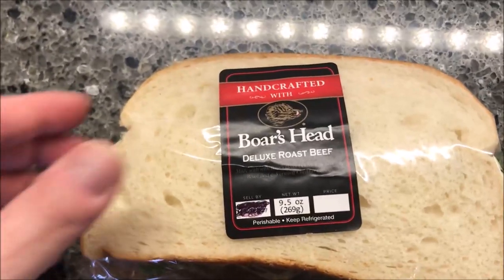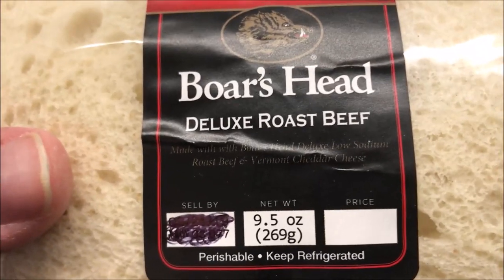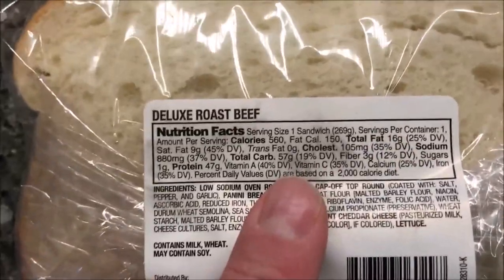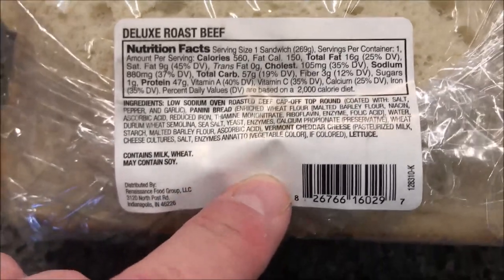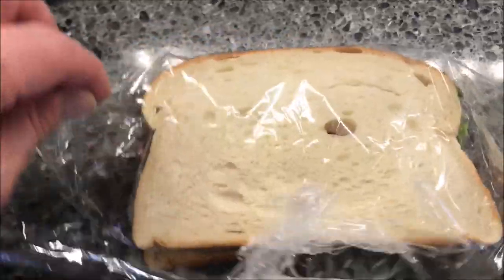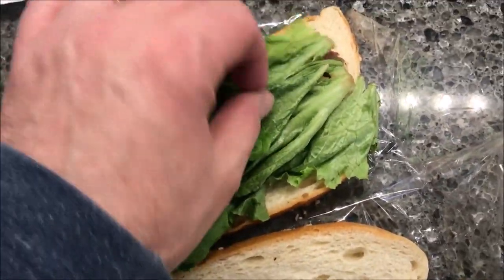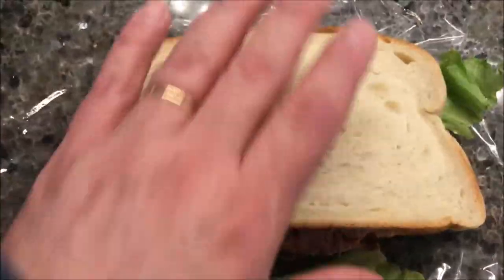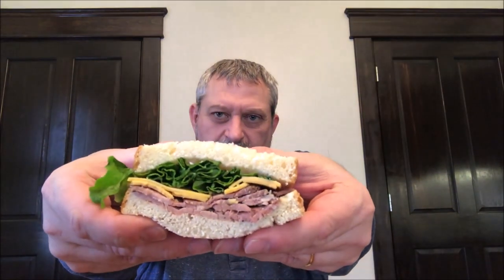Boar’s Head Deluxe Roast Beef Sandwich Review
This is a taste test/review of the Boar’s Head Deluxe Roast Beef Sandwich. It is made with roast beef, panini bread, lettuce and Vermont cheddar cheese. It was $6.99 at Kroger. 1 sandwich = 560 calories